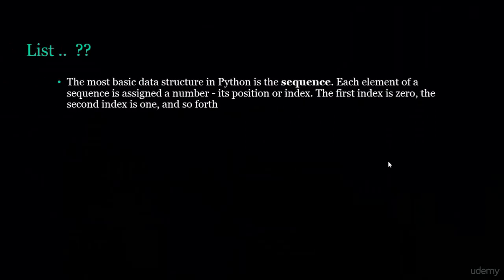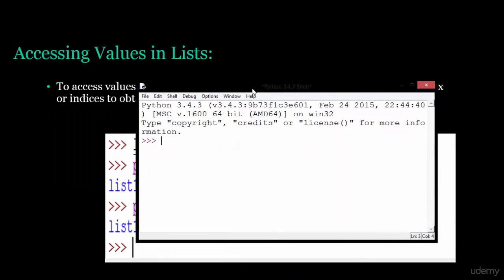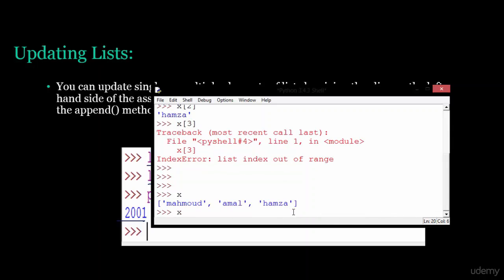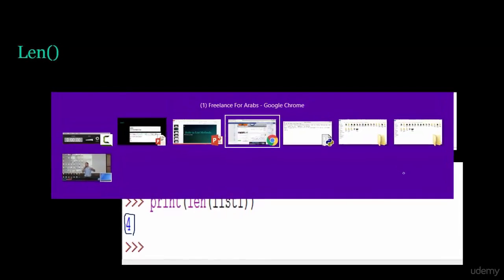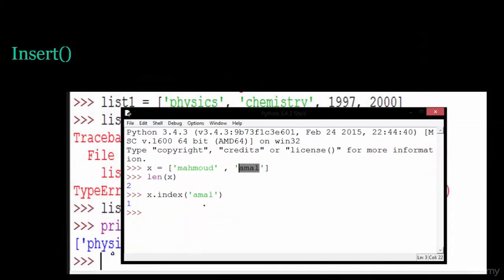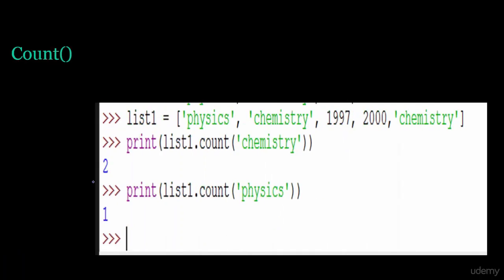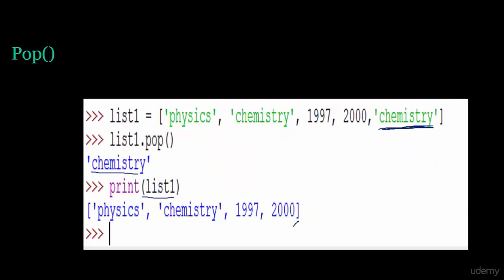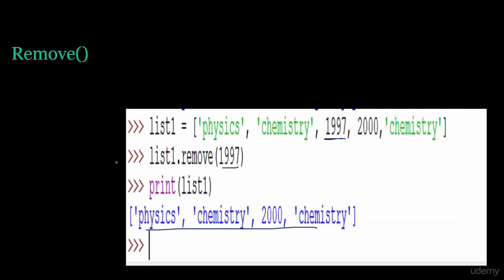14 Python Lists